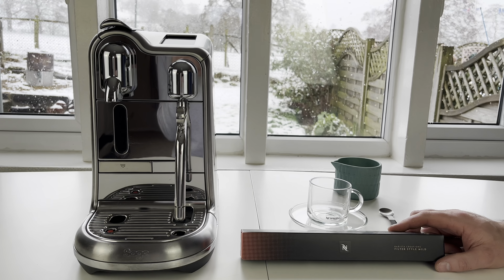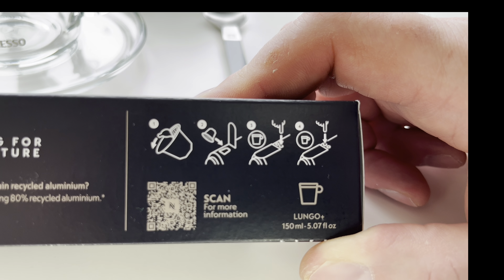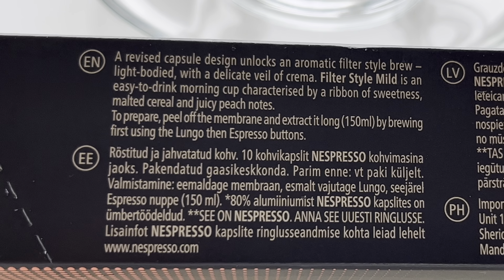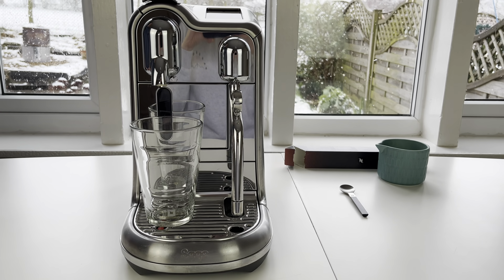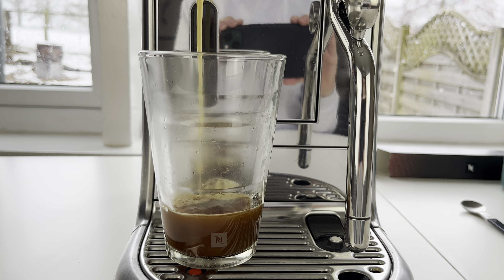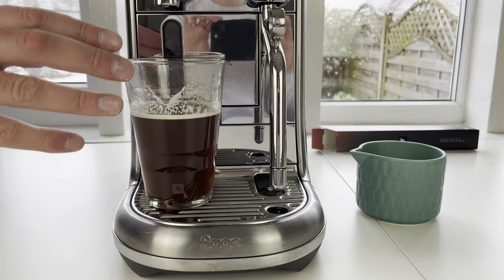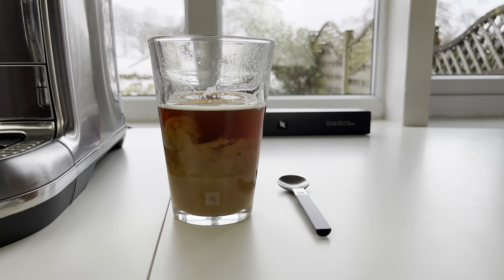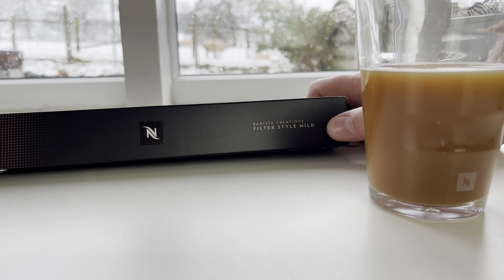Nespresso Filter Style Mild Pod Review - Mildest Pod | Nespresso OriginalLine Pods | A2B Productions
We review the Nespresso Filter Style Mild pods as a Gran Lungo black coffee and also with milk!

0:00:00 - Intro
0:00:29 - Nespresso Filter Style Pod Design
0:00:59 - Nespresso Filter Style Mild Flavour Notes
0:01:24 - Vertuo Cappuccino Set
0:01:41 - Nespresso Filter Style Peel Away Lid
0:02:01 - Pouring the Nespresso Filter Style Coffee Mild
0:03:15 - Nespresso Filter Style Mild Pod Taste Test Review
0:03:58 - Nespresso Filter Style Mild With Milk
0:04:22 - Outro